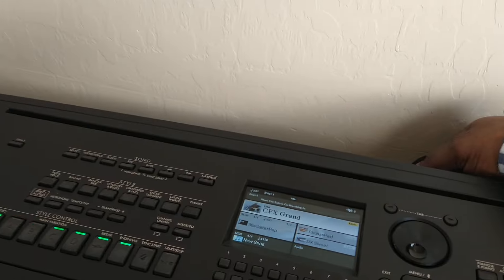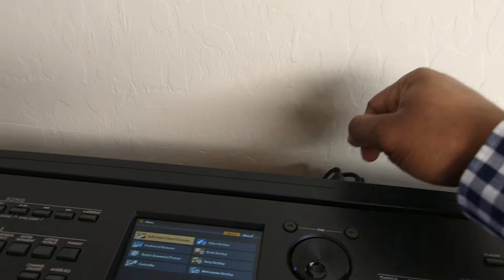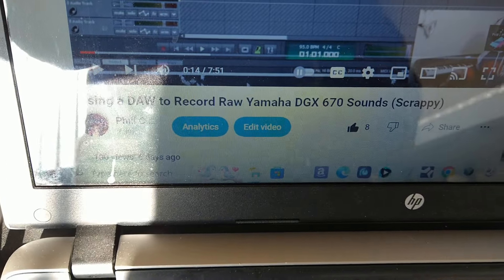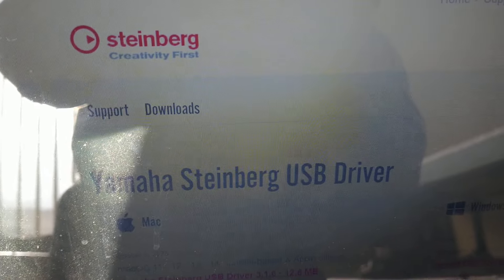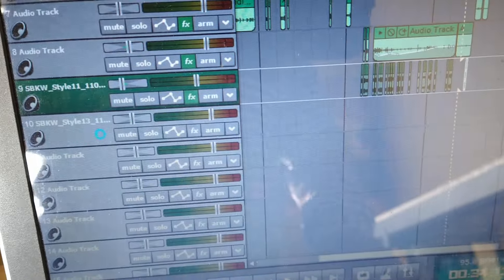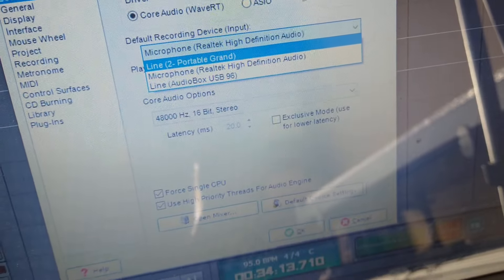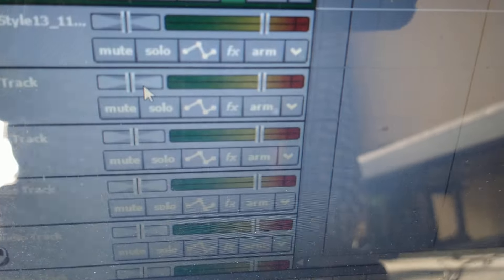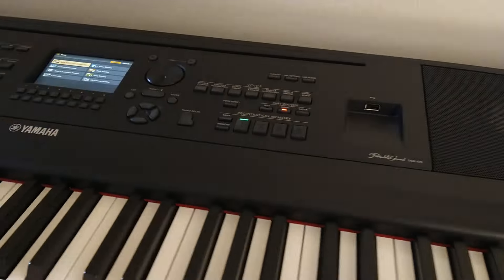Unlock DGX 670 Audio: The USB Secret Revealed! (Transform: No More Audio Cables! )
Get ready to embark on a journey that will forever change the way you record with your Yamaha DGX 670! Thanks to a mind-blowing secret shared by our friends Glenn and Robert, you're about to unlock the sonic potential of your piano like never before. Say goodbye to the clutter of audio cables and hello to the simplicity of USB recording. This quick video will guide you through how to capture the raw, pristine sounds of your keyboard directly into your laptop, ensuring your music retains its sound quality and realism.

We'll dive into the nitty-gritty of downloading the essential Yamaha Steinberg USB driver, tweaking your DAW preferences, and making sure you're set to capture those beautiful sampled guitar sounds and more without a hitch. Whether you're a seasoned pro or just starting your musical journey, this tutorial will unveil the secrets to elevate your recording game, ensuring your piano's digital brilliance shines through in every note.

Tune in now and discover how to play, experiment, and create music that sounds as good on record as it does live. So, with a USB cable and a few clicks, you've got the tools to unleash the suspense of quality music production. Don't miss out on this opportunity to enhance your sonic journey with the Yamaha DGX 670. Click play and let the adventure begin! And remember, if you've stumbled upon a music-making secret of your own, drop it in the comments to help our community grow. Join us, and let's continue learning together!

CHAPTERS:
0:00 - Intro
0:15 - Extracting Raw Audio DGX-670
1:15 - Yamaha Steinberg USB Driver Installation
1:40 - DAW Settings Configuration
3:30 - Final Thoughts